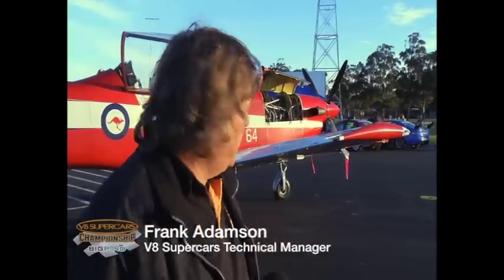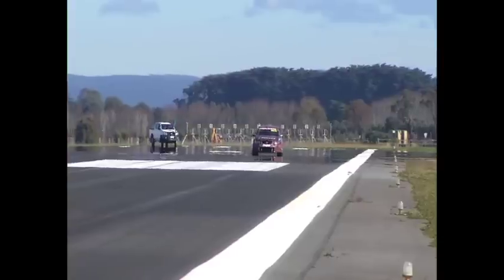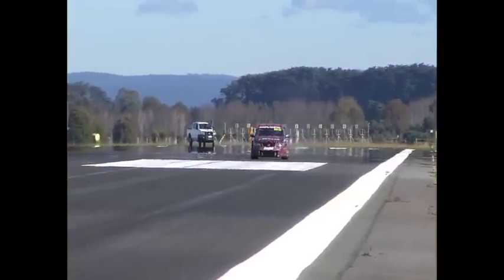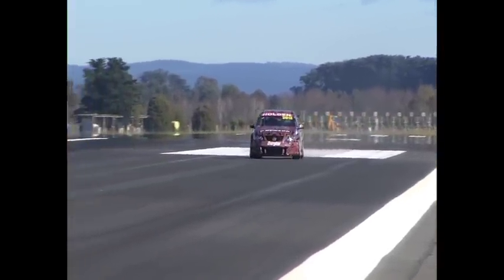Track Talk - COTF Testing on Air Force base runway.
Car of the Future testing has been conducted at an Air Force base runway.